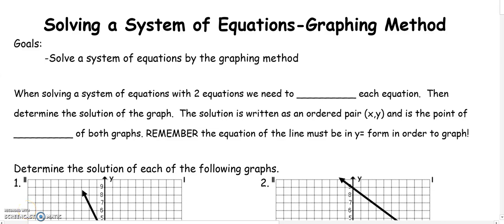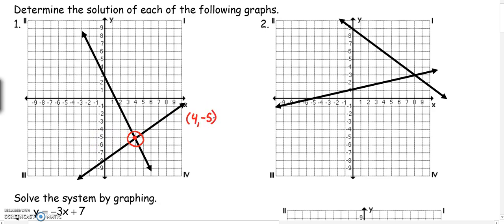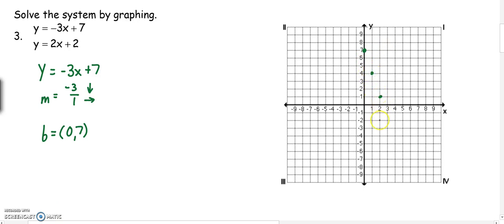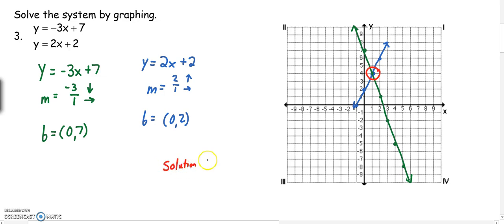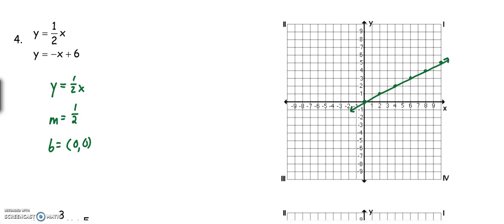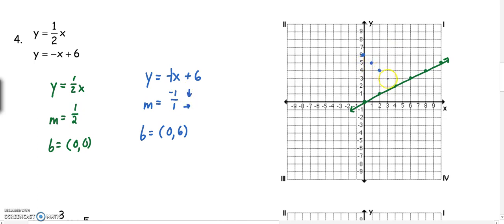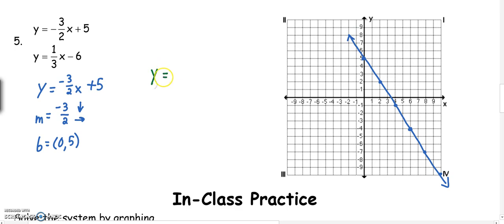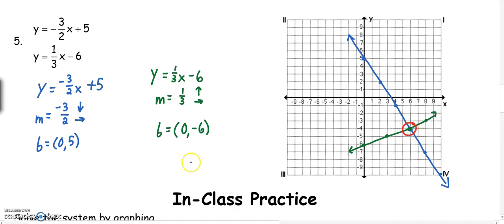9 3 Level A Solving SOE by graphing